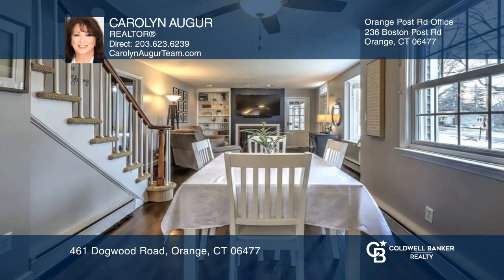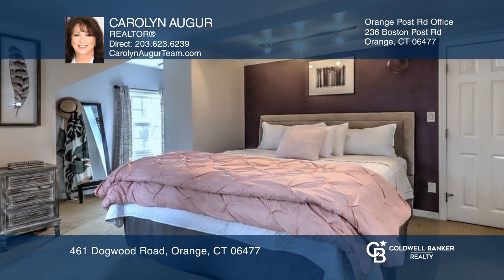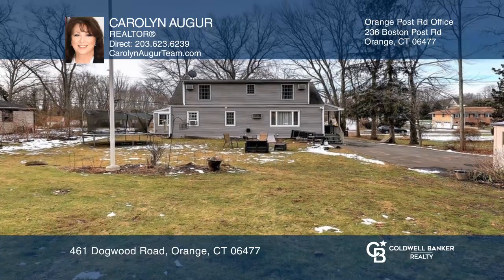461 Dogwood Road Orange, CT | ColdwellBankerHomes.com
461 Dogwood Road, Orange, CT

This adorable home features an open concept living area with a first-floor bedroom and den/office. The first-floor boats of hardwood floors and tile floors in the large eat-in kitchen. You will love the cozy fireplace and bay window in the living room, perfect for enjoying the cold winter days. A sp